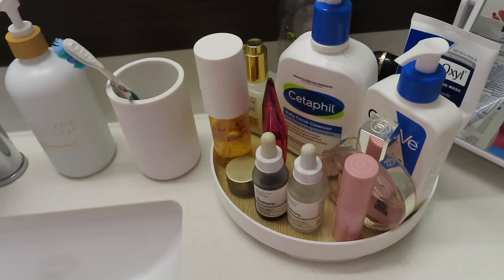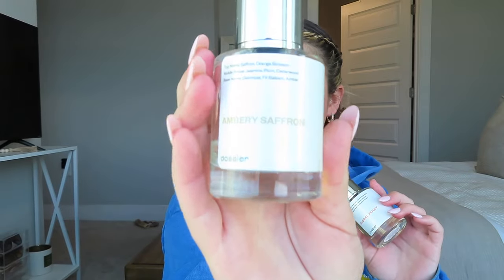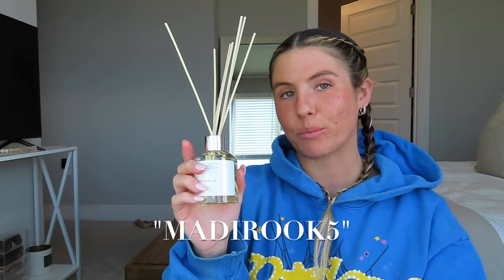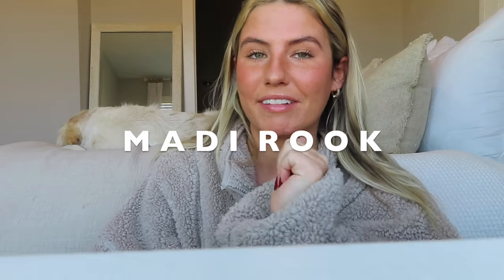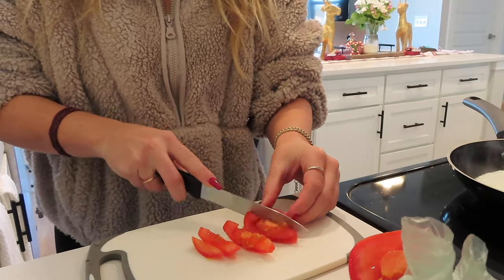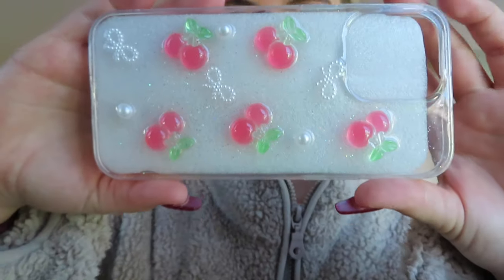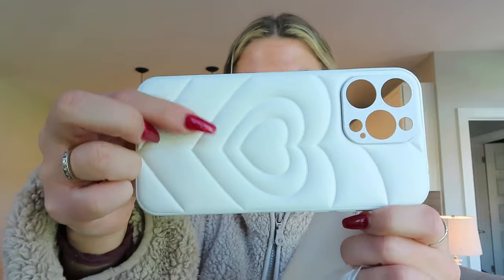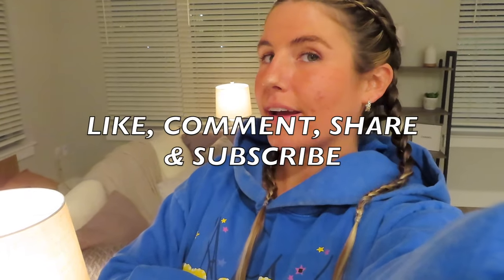MORNING IN MY LIFE while doing 30 hard | workouts, cooking, shopping haul, dossier unboxing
& USE MY CODE "MadiRook5" 🤗